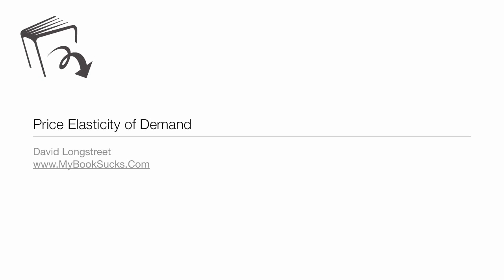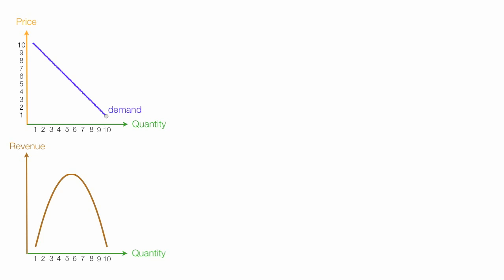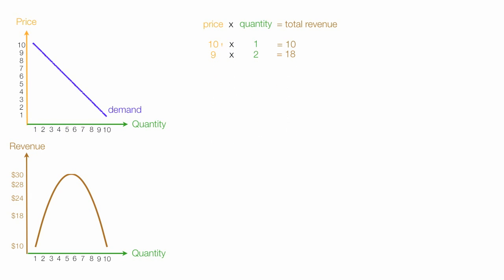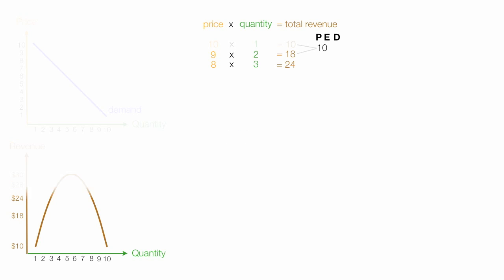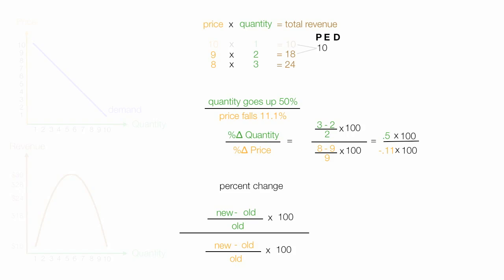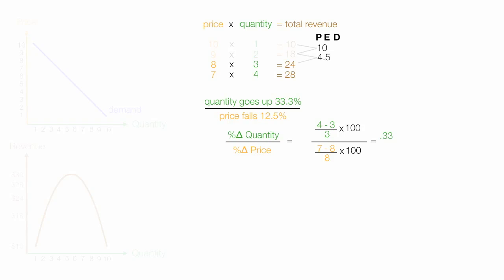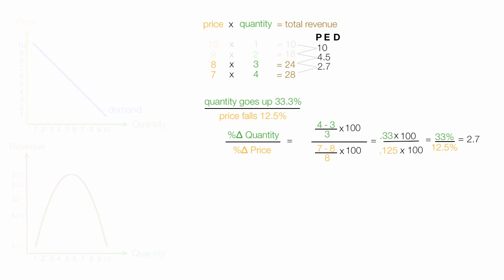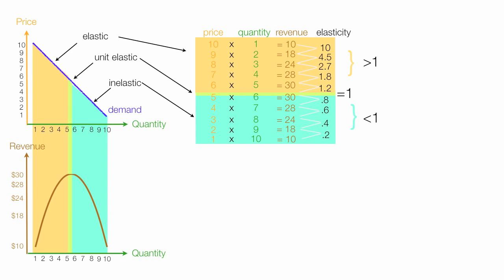How to Calculate Price Elasticity of Demand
Tutorial on how to calculate price elasticity of demand and its relationship to marginal revenue.